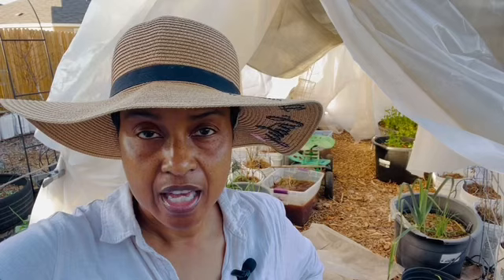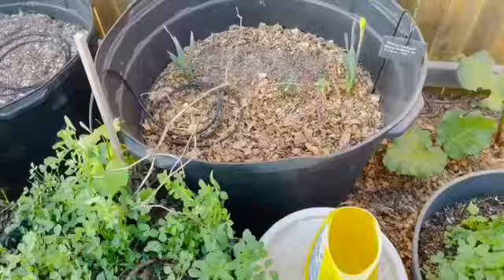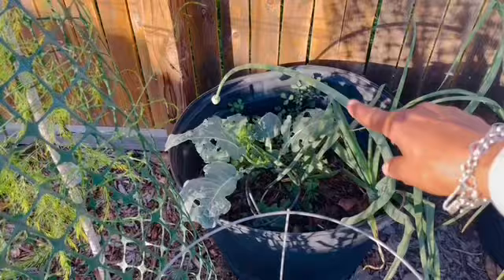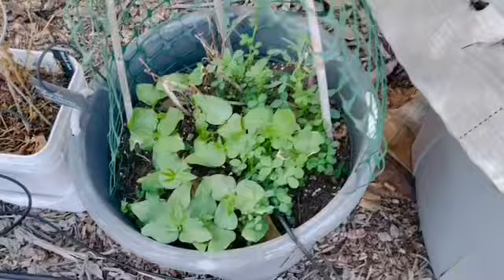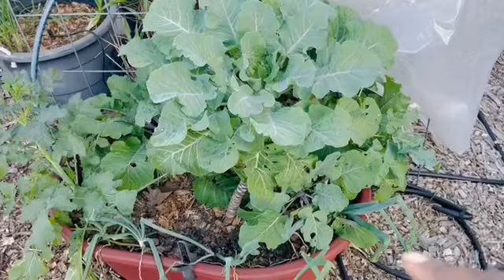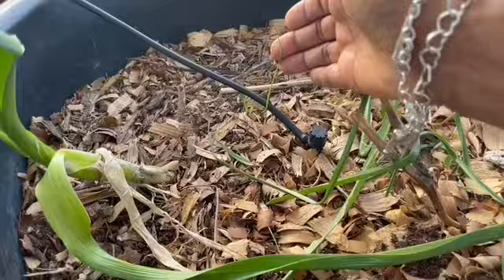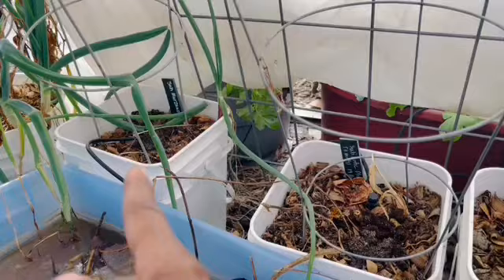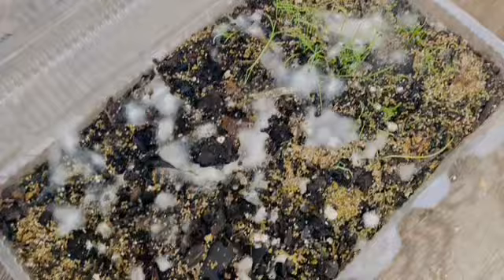2024 Pre-Spring Garden Tour | Season 5 | E19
In today’s episode.  I take you into the garden.  Soring is upon us.  The warner weather is arriving.
I’m hoping my plants survive thisbyears heat.

If this is your first time viewing my channel.  Welcome to my garden.  I’m happy you’re here.😊